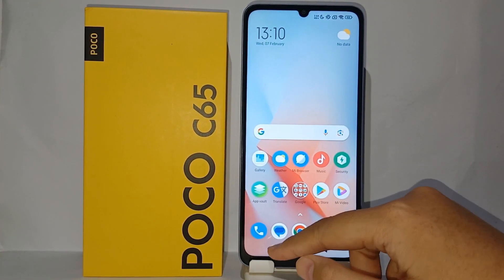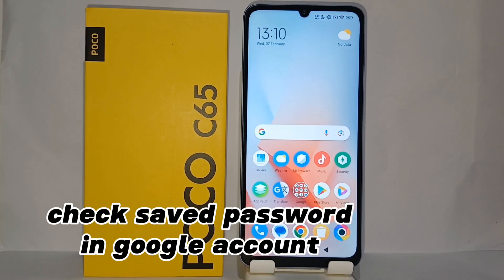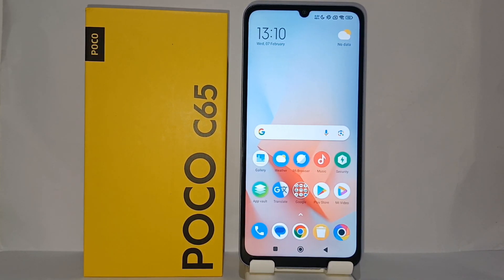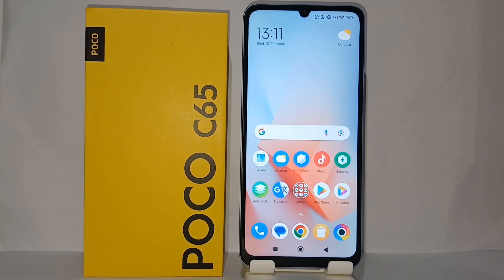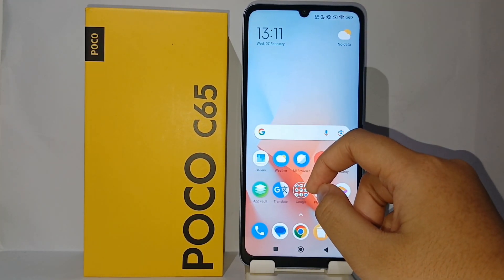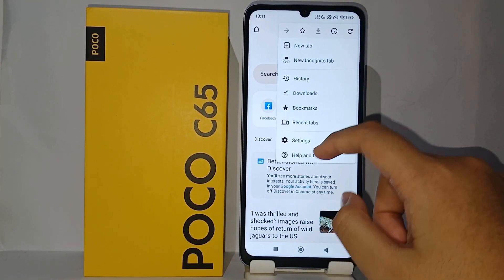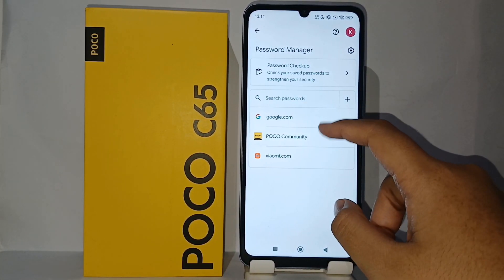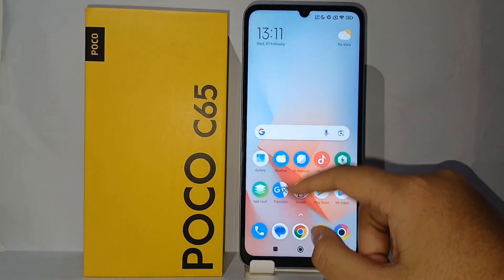How To Check Saved Passwords In Google Account On Poco C65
Pencarian untuk video ini :
how to check saved passwords in google account
poco c65
how to check saved passwords in google account on poco
how to check saved passwords in google account poco c65.